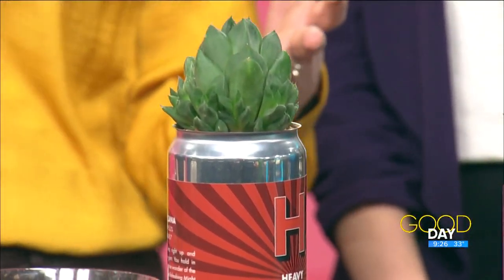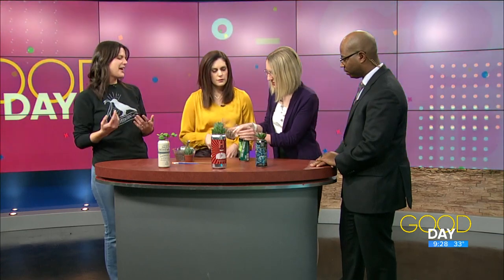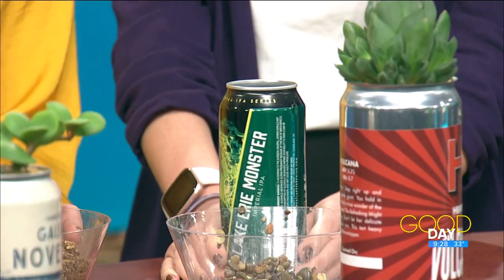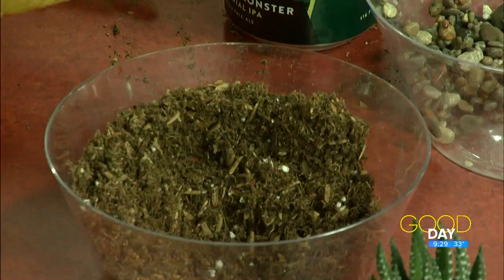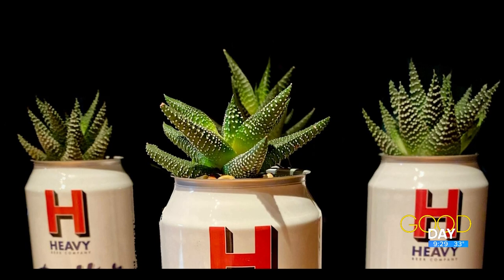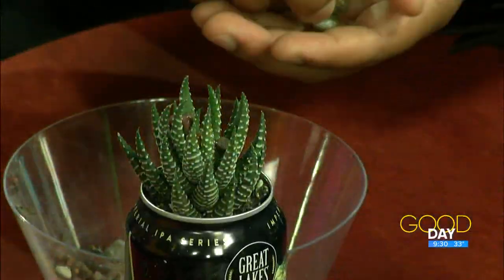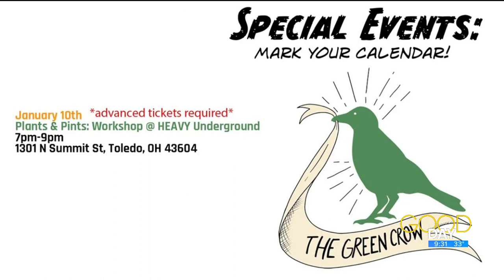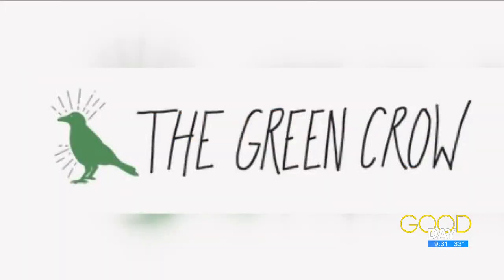How to turn used beer cans into a household planter | Good Day on WTOL 11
Greer Bowley from Green Crow Plants demonstrates an easy at-home activity for cheering up the winter blues with a little greenery.